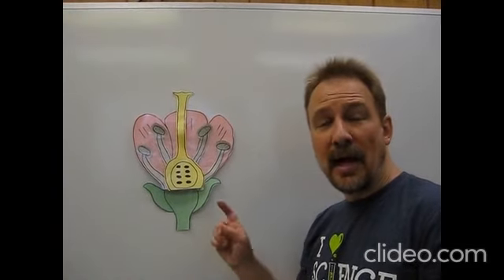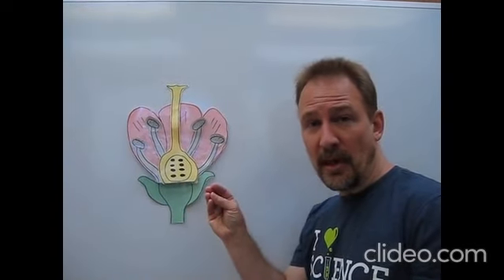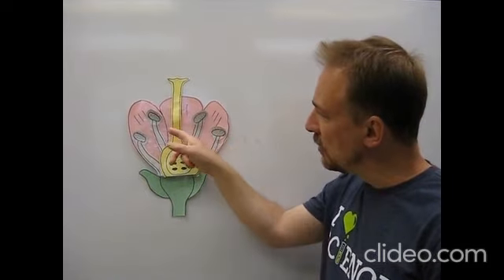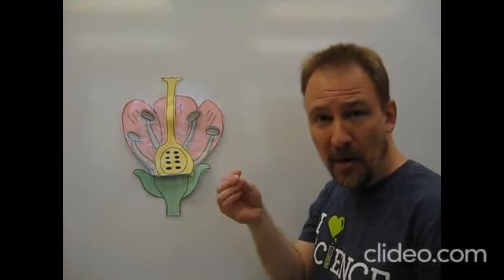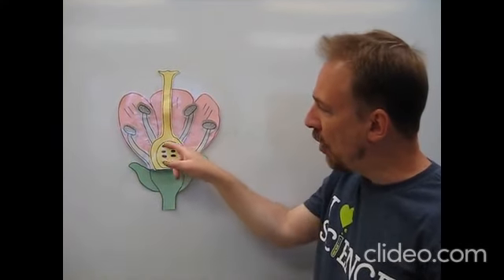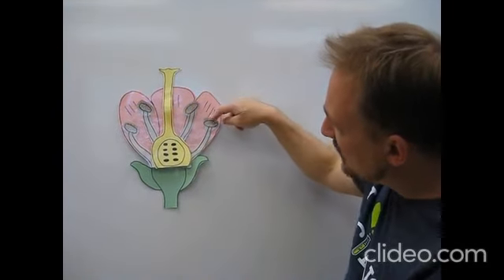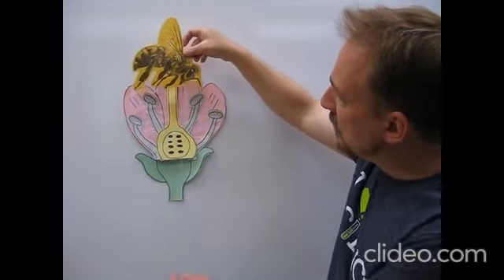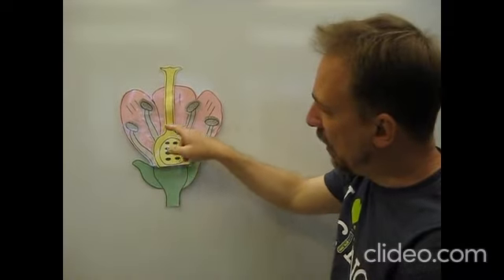HBS Science Short Show #3 - Flowers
"Mr. Patrick" is back to teach you about flowers!
Highlands Biological Station, Highlands NC.  For more information about school outreach programs, please visit highlandsbiological.org.

Highlands Biological Station is a multi-campus center of Western Carolina University.